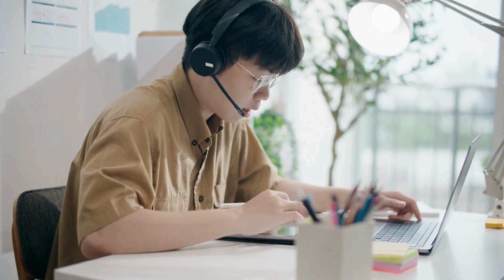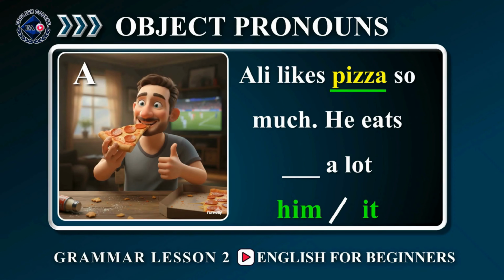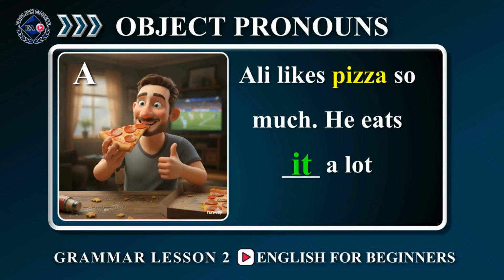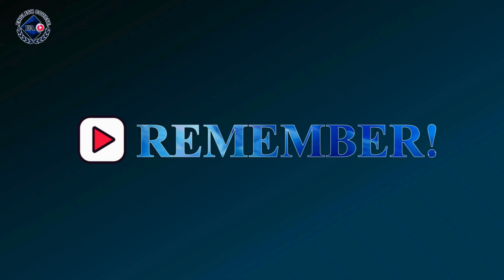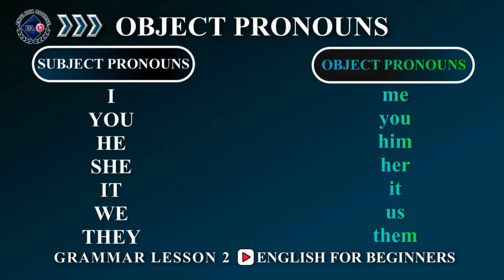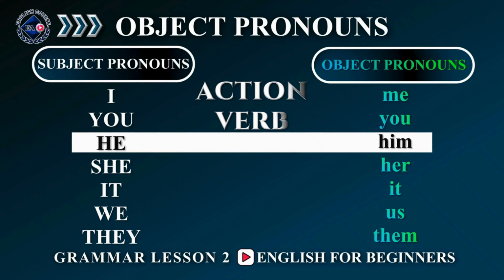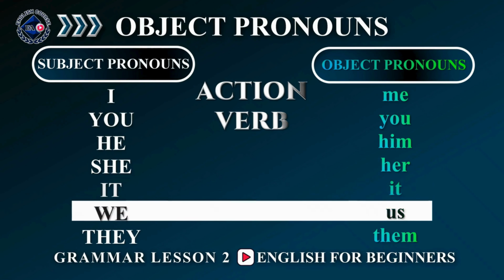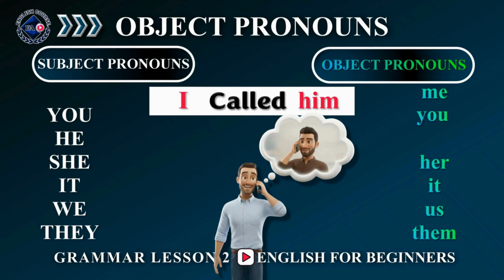Object Pronouns Explained Simply (Me, Him, Her) | Beginner English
في هذا الدرس نشرح ضمائر المفعول في اللغة الإنجليزية بطريقة سهلة للمبتدئين، مع أمثلة واضحة وتدريبات بسيطة تساعدك على تجنب الأخطاء الشائعة مثل الخلط بين he و him و she و her. الدرس مناسب لطلاب المدارس وكل من يبدأ تعلم الإنجليزية.
In this lesson, you will learn object pronouns in English in a simple and clear way.
This is Lesson 2 in our English for Beginners series.

We review subject_pronouns first, then clearly explain when and how to use object_pronouns such as me, him, her, it, us, and them using easy examples and practice questions.

This lesson is perfect for:
✔️ English beginners
✔️ Students who confuse he vs him or she vs her

📄 Don’t forget to download your worksheet and practice along!

00:00 – Welcome & Lesson Introduction
00:45 – Quick Review: Subject Pronouns
01:45 – Subject vs Object Pronouns
04:15 – Object Pronouns (Rule to remember)
05:48 –Quiz
06:49 – Outro